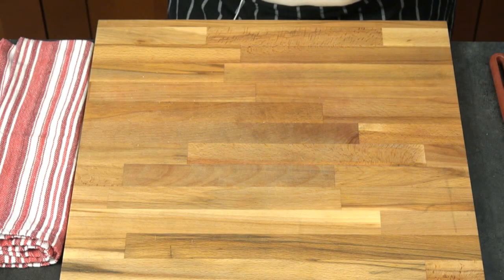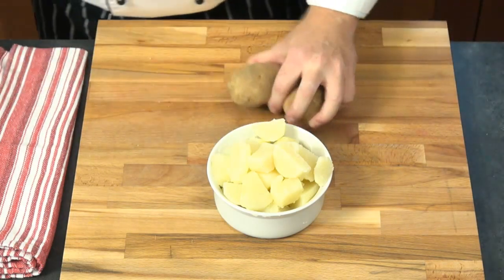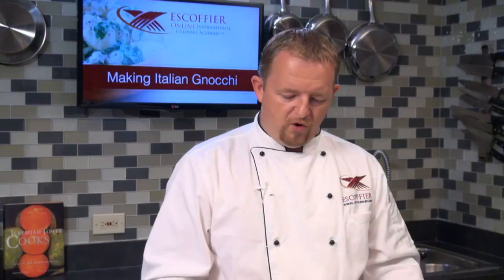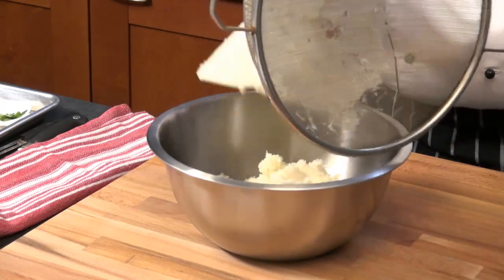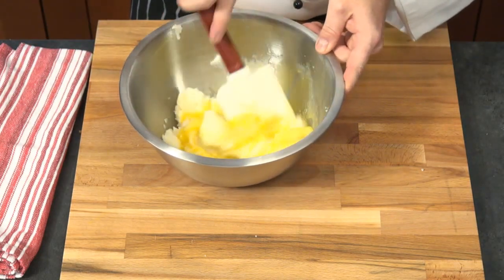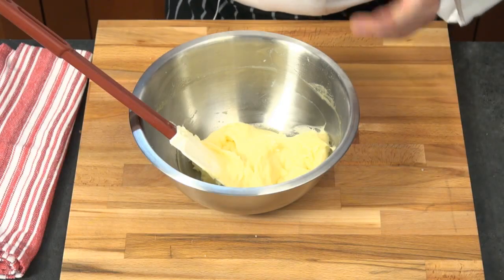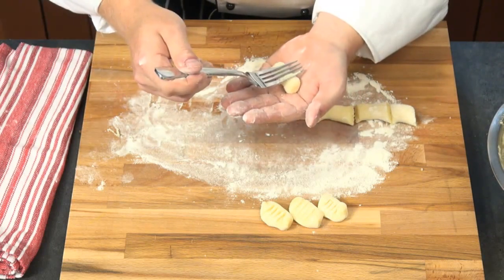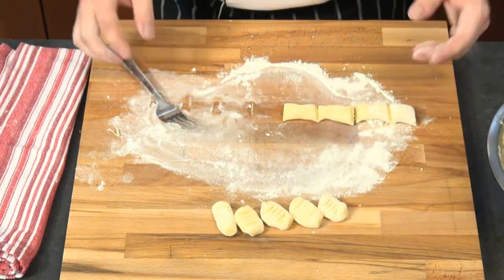How To Make Gnocchi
Learn how to make Italian Gnocchi from scratch with Escoffier Online's Chef Thomas. Try this recipe at home: